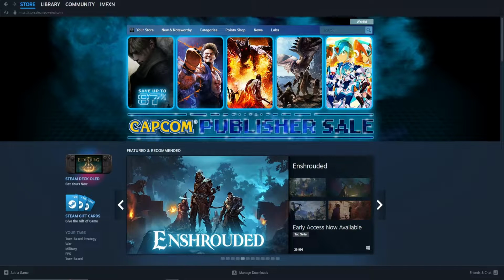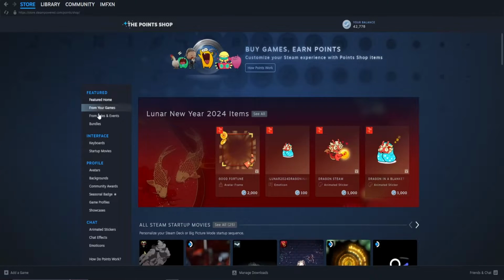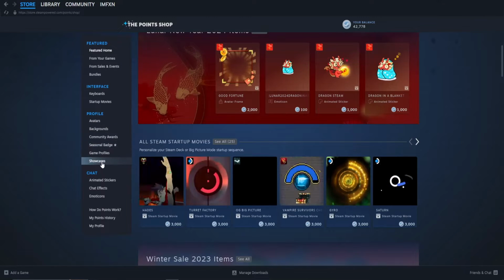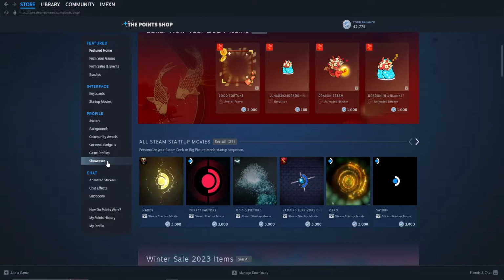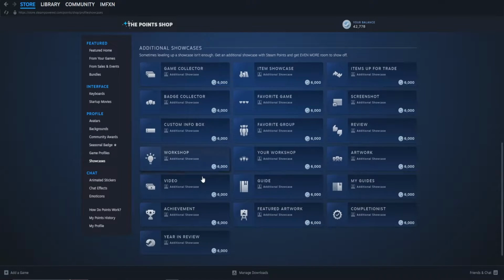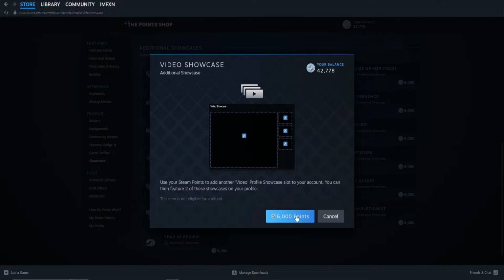How To Add Videos To Your Steam Profile (2024)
In this easy tutorial I show you how to add video's to your Steam profile.